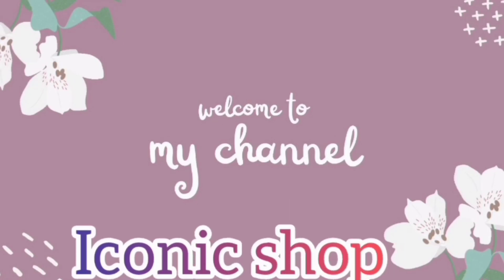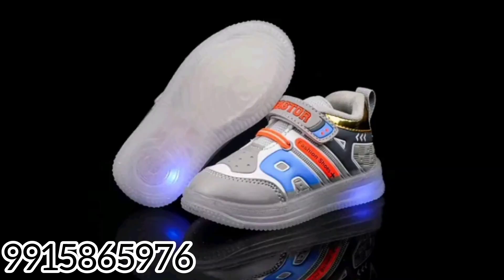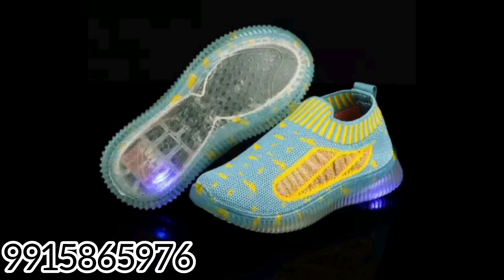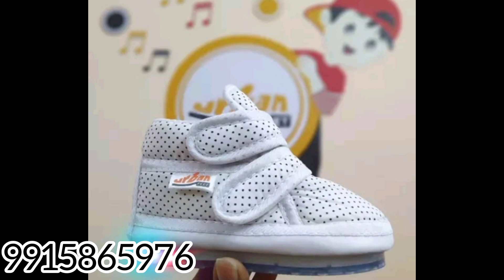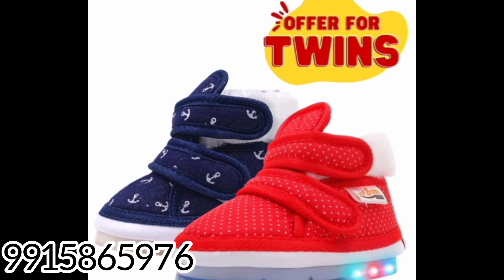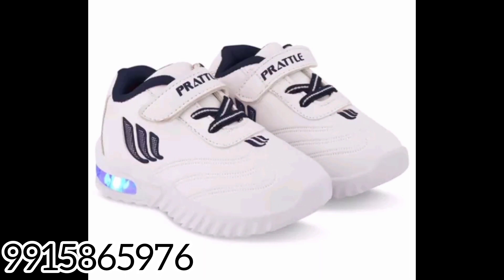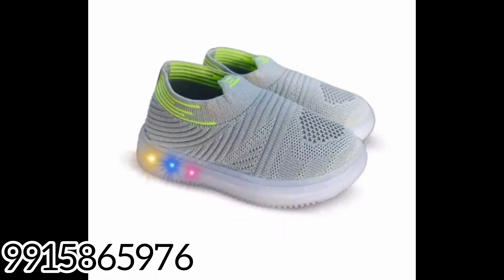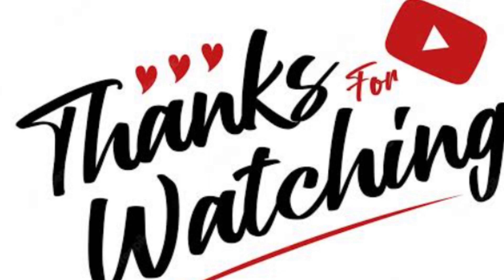बच्चों के लाइट वाले जूते | Kids Led Shoes Boys & Girls Kids Led Shoes || kids Unisex LED shoes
LED Shoes 👟 For Kid's Boys
LED Shoes, LED Shoes For Kids, Best LED Shoes, Light Shoes, light shoes baby, light shoes girl, led shoes bluetooth, LED Shoes App
Best LED Shoes For Kids. Light Shoes For Sale • AliExpress
Latest Led Shoes Designs For Kids .. Baby Boy and Girl| Imported Shoes Collection 2023 |
Led, shoes, for, baby
Led shoes for Babies
😍😍बच्चों के लाइट वाले जुते😍😍| Kids Led Shoes🔥 | Lighting Shoes | Imported | All india Delivery
Lights shoes, kids shoes, usb charging, led lights, disco lights, lights in shoes
USB Charging  Led Children Shoes With Light Up Kids
Latest Led Shoes Designs Ideas For Kids Baby Girls | Shoes Collection 2023 | THE FASHION WORLD
Led Shoes😍😍
मेरे प्यारे Multicolored LED Shoes 🔥👟 | Rechargeable LED Shoes✔️🔊😎 | Unboxing & Complete Review 💯
Buy Latest Designs Baby Shoes Online In Affordable Price | kids Footwear | Baby LED Shoes Review
Kids Unisex Led shoes // kids trendy lighting shoes // Diya Smart
बच्चों के लाइट वाले जूते।Kid's Led Shoes Boys & Girls/Best Kids Led Shoes
Rainbow light shoes
rainbow light
unisex light shoes
light waly shoes
lookbook light shoes
lookbook light shoes haul
lookbook light boy shoes
kids led shoes
simulation led shoes
best usb led shoes boys in aliexpress
usb led shoes boys review
best usb led shoes 2017
USB led shoes
light up shoes
Meesho kids LED shoes
Amazon LED shoes
Myntra LED kids shoes
facts verse
First cary led shoes